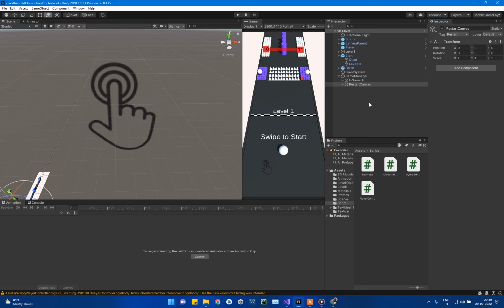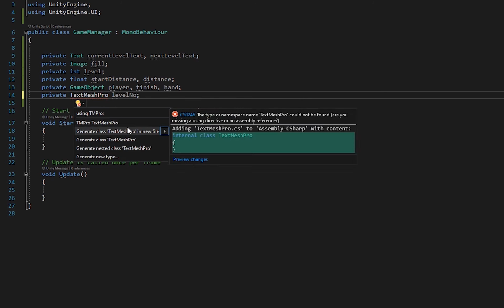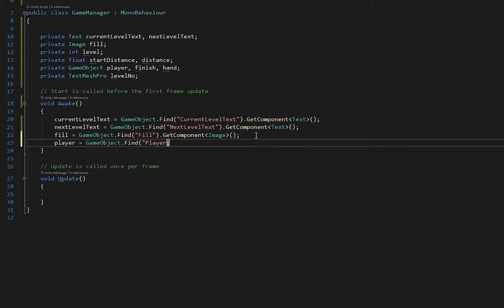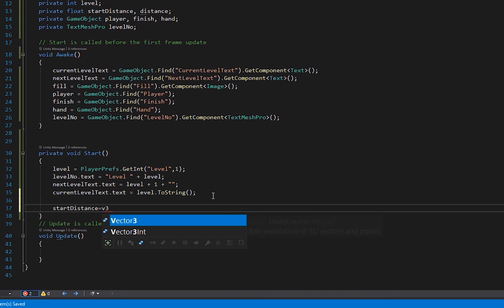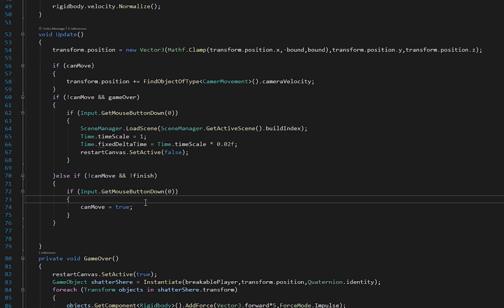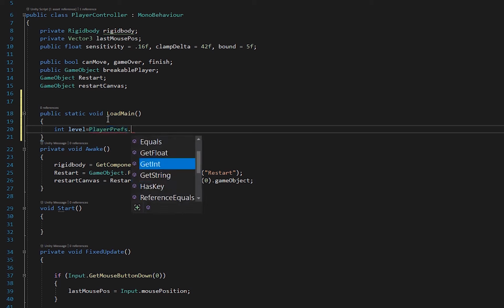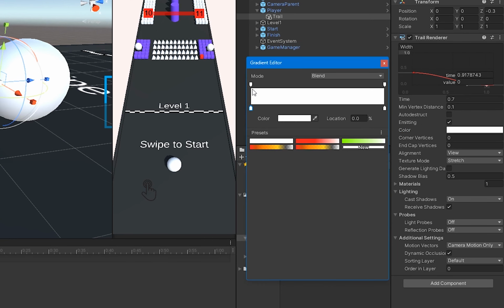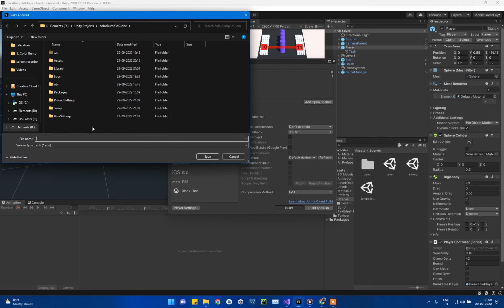Color Bump 3D Android/ios Unity Tutorial - Part 7/7- Game Manager and Trail Renderer- Hypercasual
I am providing full tutorial series on it and also more tutorials related to augmented reality games and how to make hyper casual app is coming soon.

Link to get 2 levels prefab free(just download drag and drop them in your folder):

Timestamps
0:00 - Introduction
0:17 -Creating  Game Manager
2:10 - Awake Function in unity
4:40 - Start Method in unity
6:05 - Update Method in unity
7:08 - Remove Ui Method
7:29- Editing Player Controller
7:50 - Lighting in unity
8:58 - Creating on load method in unity
10:19 - Creating Tail Renderer in unity
11:49 -  Last Test
12:14 - Development Build for Android
12:25 - Upcoming Augmented Reality Tutorials

Play My Games 🎮:
AR Zombie Wars Game Link . Play & Review:

 This video is all about Color Bump 3D Unity Tutorial -
* Creating Game Manager in Unity 3d for hypercasual game
* Creating Basic Trail Renderer for  hypercasual game
* Building Apps in Unity 3d.
and the rest will be covered in the upcoming series.
If you want to ask something please ask in comment or just Ping me on Instagram . I will get back to you asap.

Love you all . Stay Healthy ,Stay Happy and Take Care :-)

Create color bump 3d from scratch